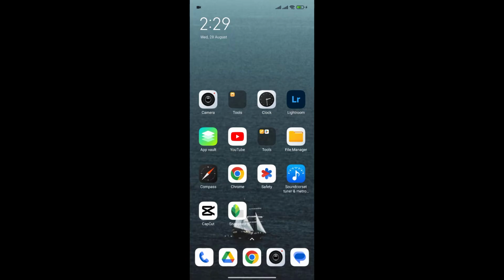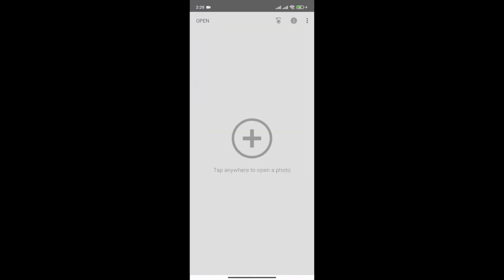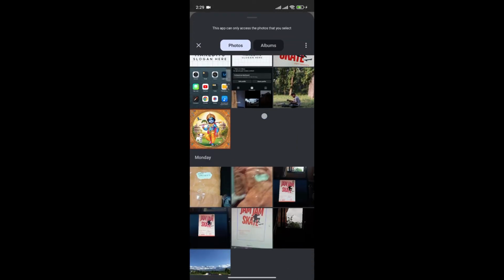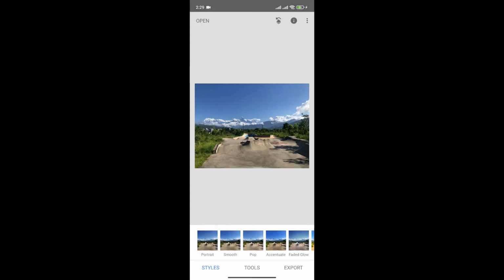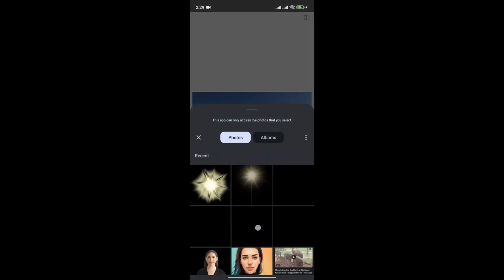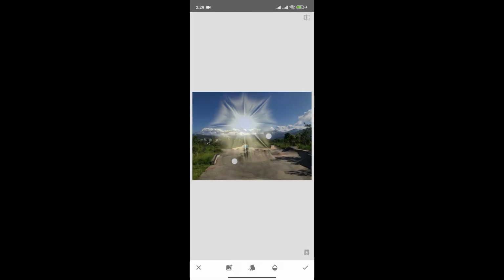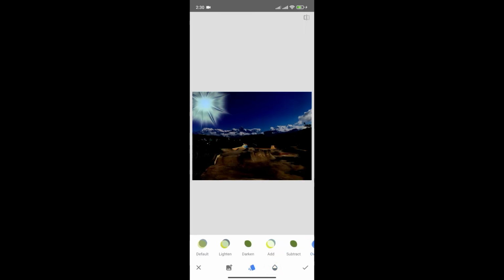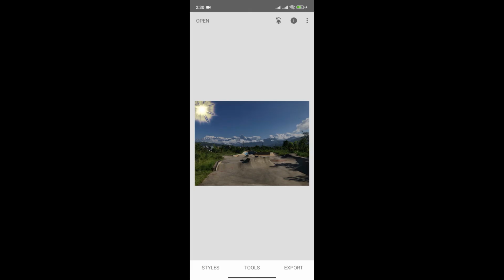How to Add Sunrays in Snapseed 2024?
Want to add a warm, glowing effect with sunrays to your photos using Snapseed? This video provides a clear, step-by-step guide on how to create and add realistic sunrays to your images in Snapseed. Perfect for enhancing outdoor photos and giving them a magical touch.